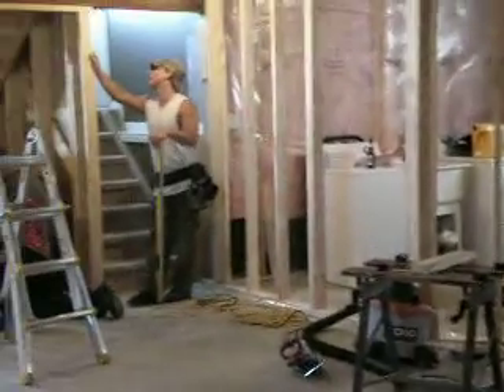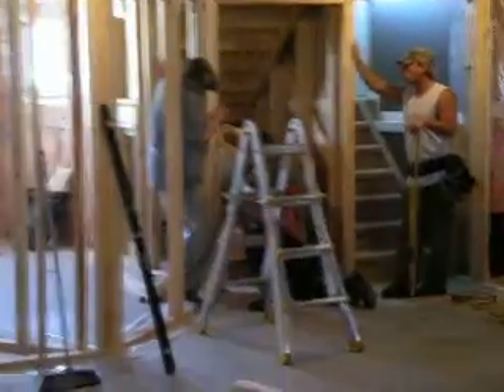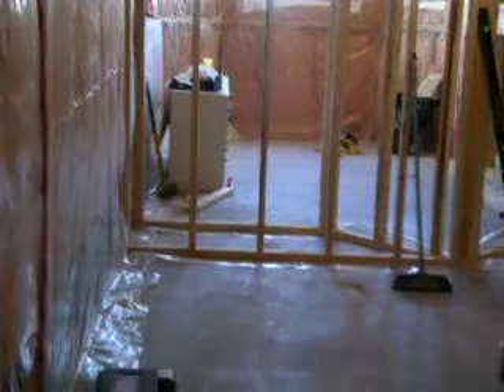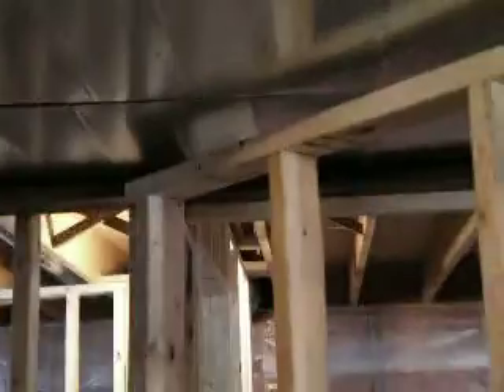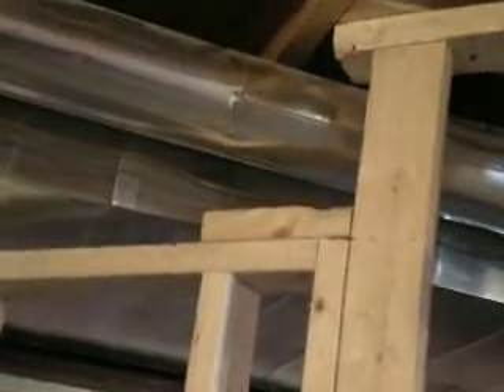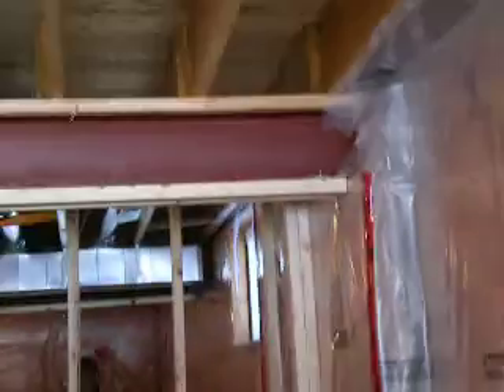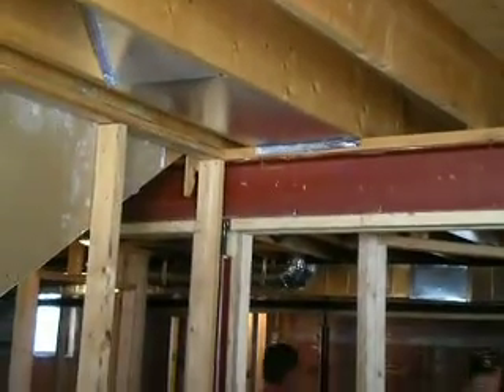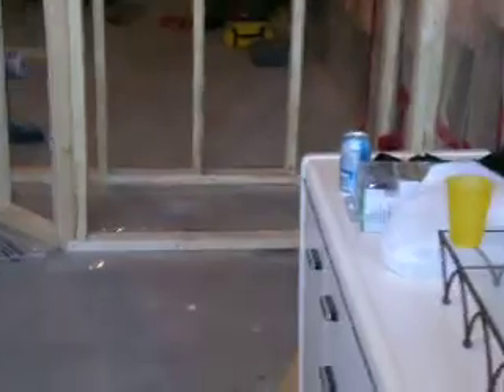basement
this is a basement i am building for my friend